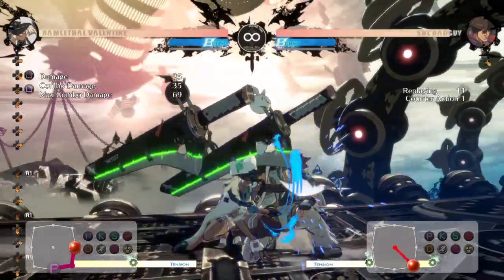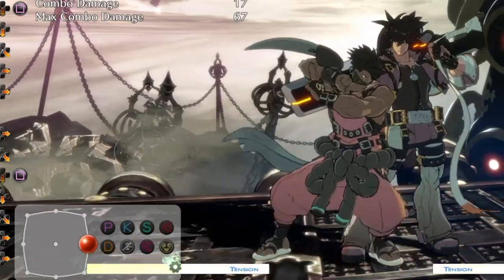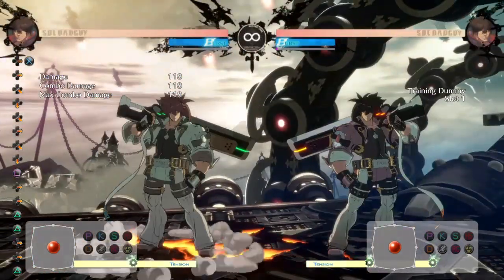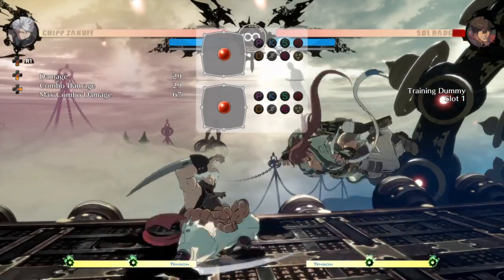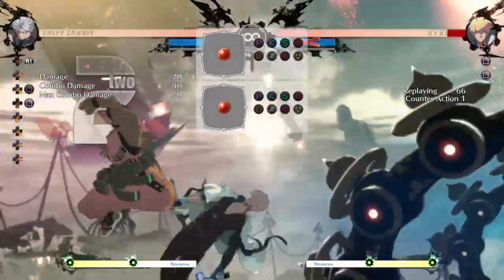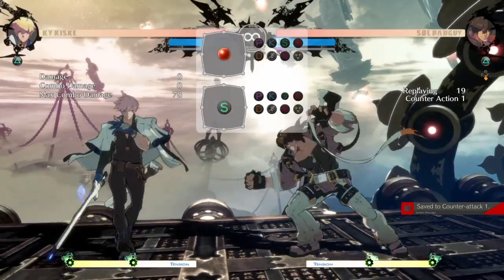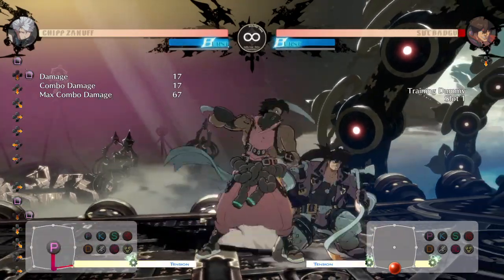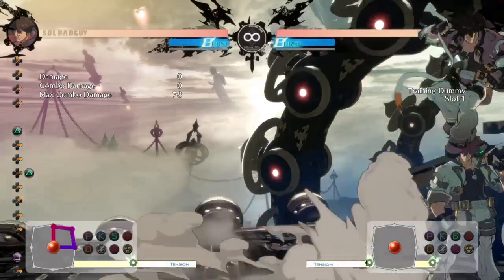Guilty Gear Strive | Basic Tick Throw Tutorial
This video teaches beginners how to do basic tick throws. It's a simple but great way to ramp up your offense. This technique can be used by any character in the game and keeps your opponents on their toes creating more opportunities for yo to get in.